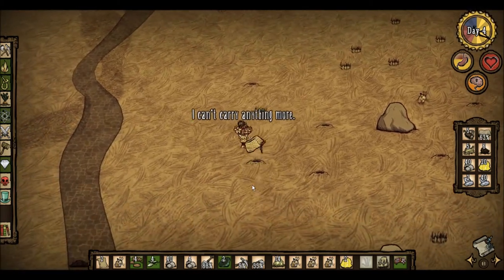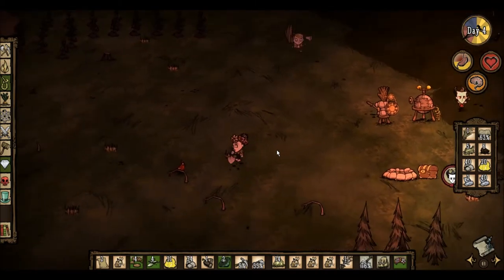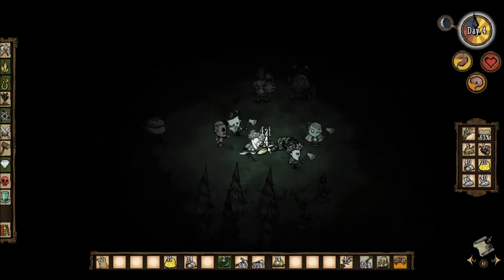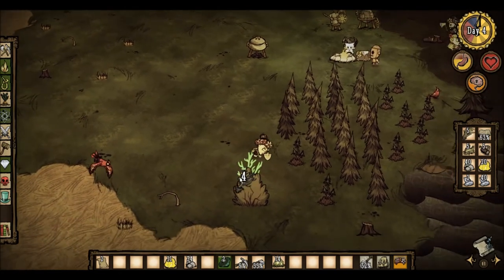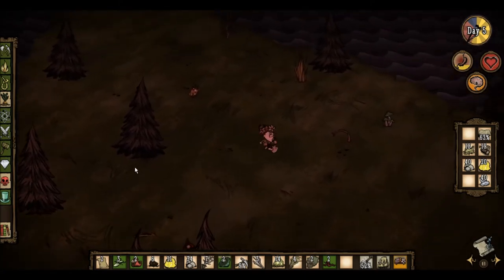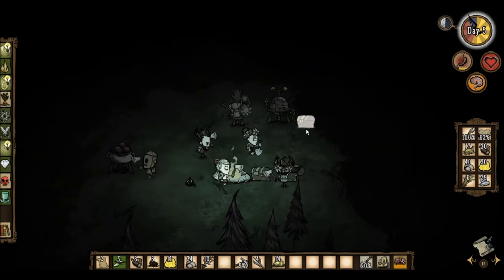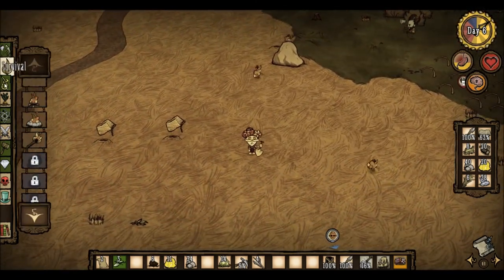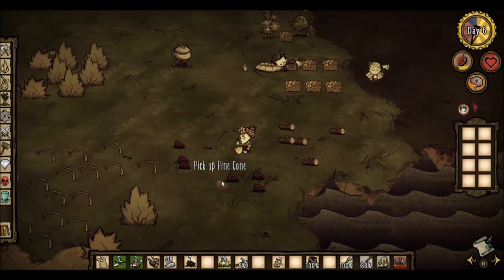Don't Starve Together 1-2 w/ AlphaShard, CanusAlbinus, MadDjinn and Ubermarklar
The PolyCraft team struggles against the whimsically hostile world of Don't Starve. With the guidance of their fearless leader, MadDjinn, do they have what it takes to not starve?

Starring: AlphaShard, CanusAlbinus, MadDjinn, Ubermarklar and Fuzzyfractal42